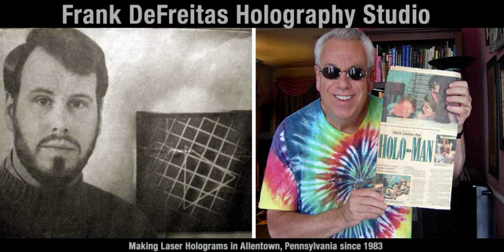Tony Brock-Fisher - Developed new power meter | HoloTalk #111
HoloTalk #111